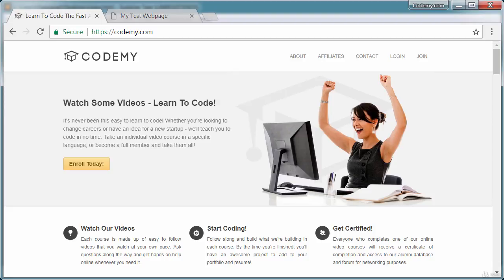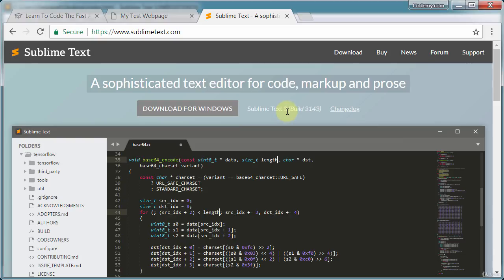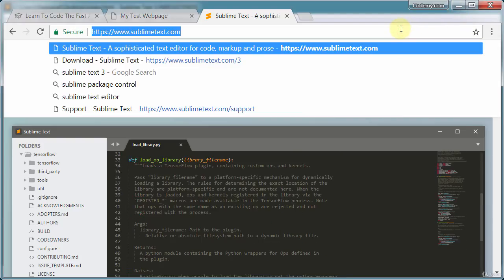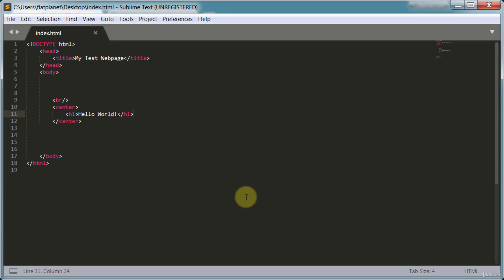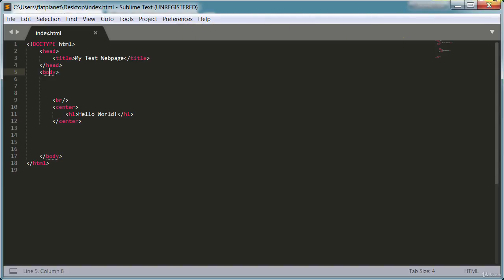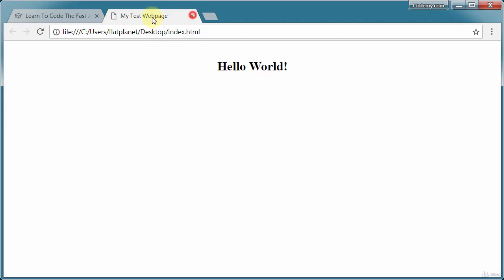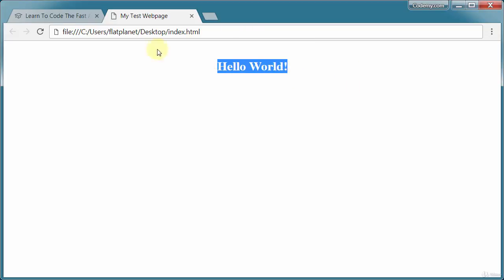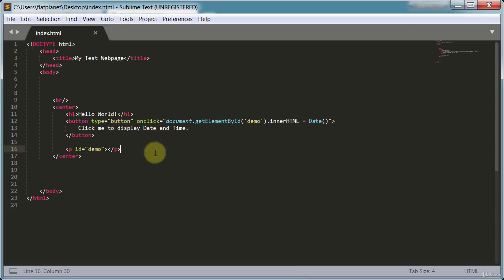Ruby and Javascript Programming Bundle : Development Tools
Ruby and Javascript Programming Bundle
Learn Ruby and Javascript in This Awesome Bundle Course!